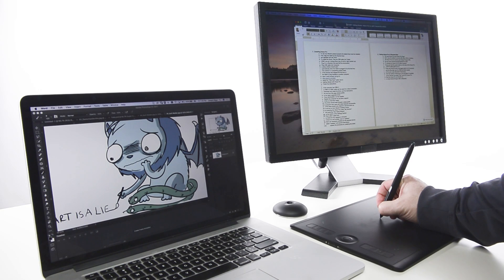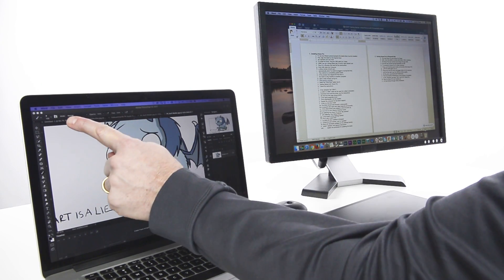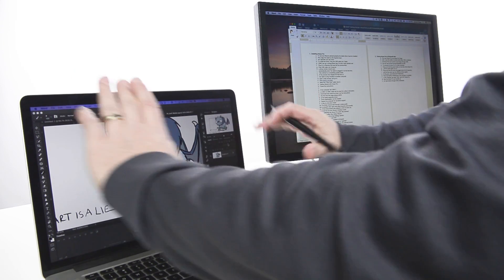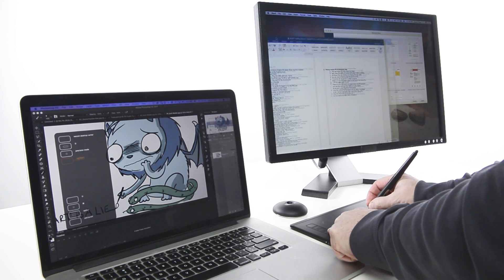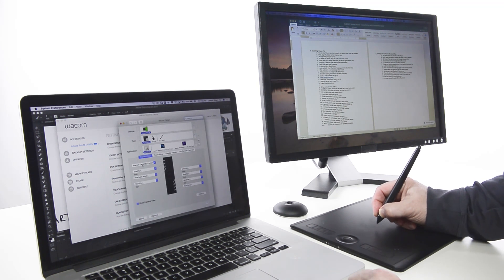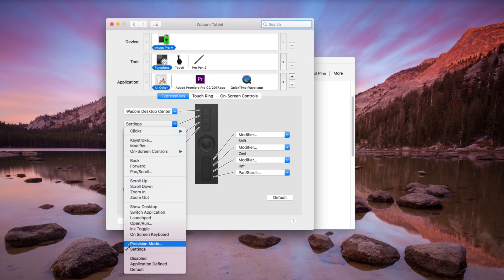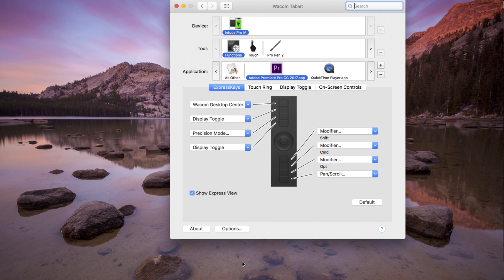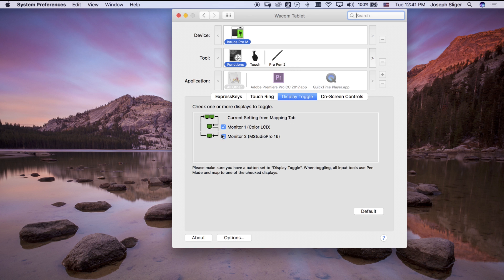Using Dual Displays with Wacom Intuos Pro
How to set up and use dual displays with a Wacom Intuos Pro.